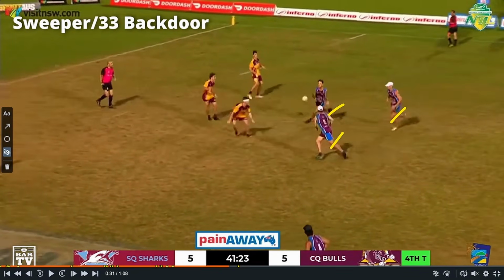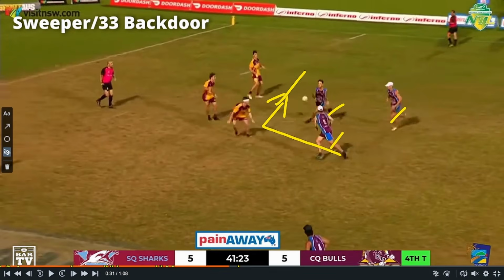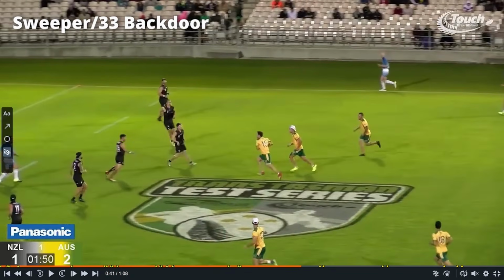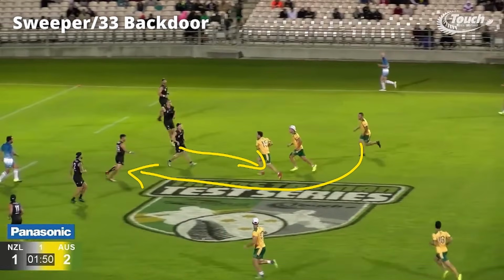Touch Rugby/Football | Breakdown | Sweeper (Backdoor) vs Rooster (32 Peel)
Touch Screen shirts were manufactured by AWN Sportswear! They do all sorts of cool gear for social and rep sport. Click here for more:

MEMBERS ONLY CONTENT HERE! Click the link below to become a member and receive perks!